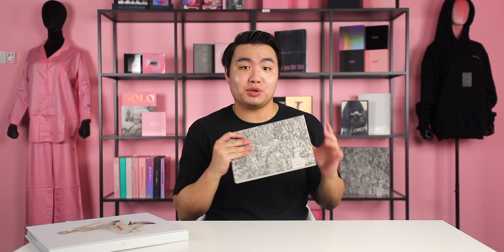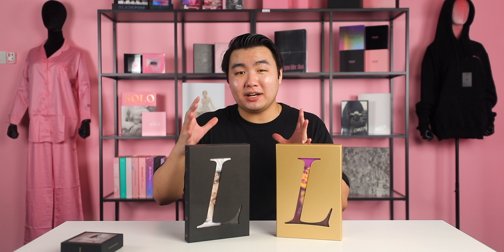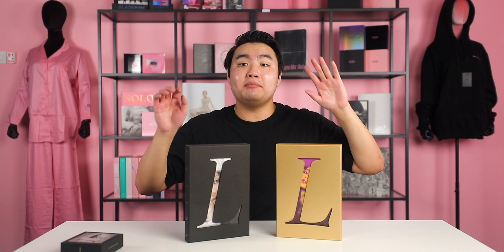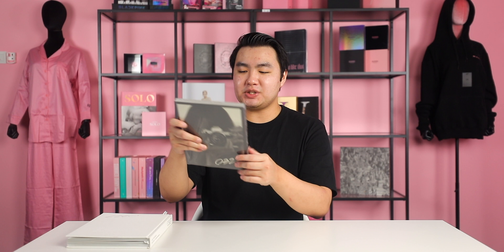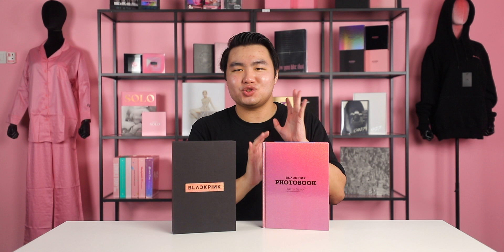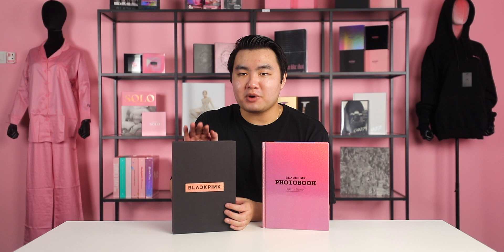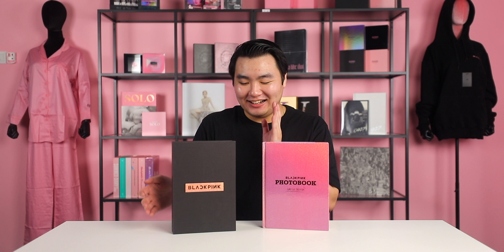BLACKPINK COLLECTION 2021